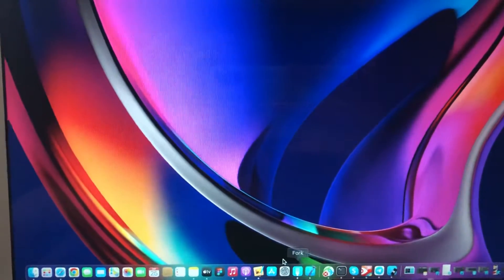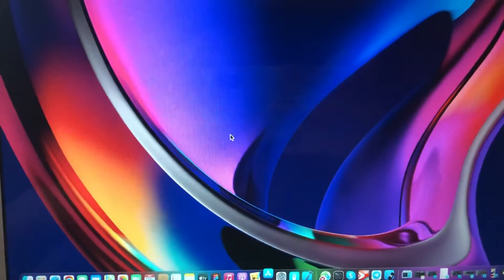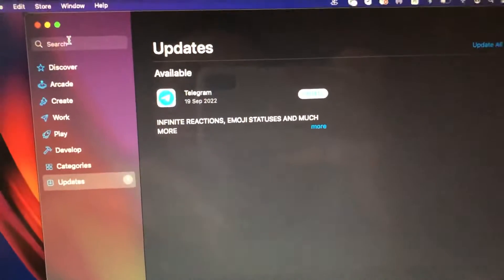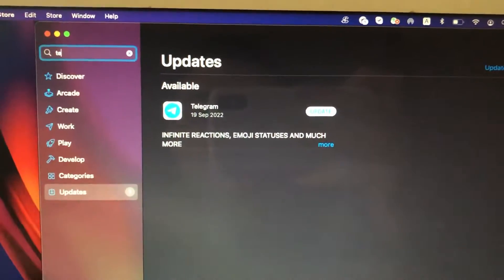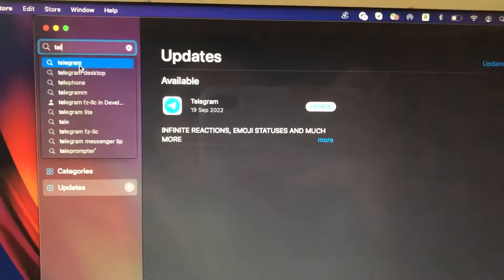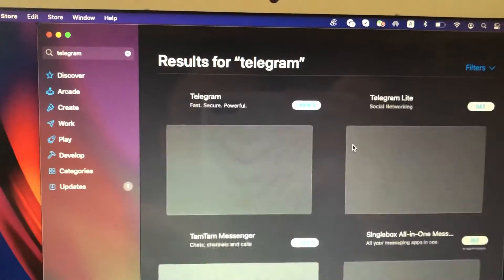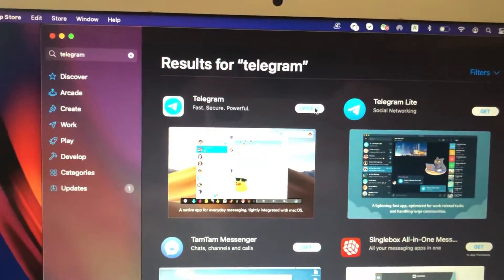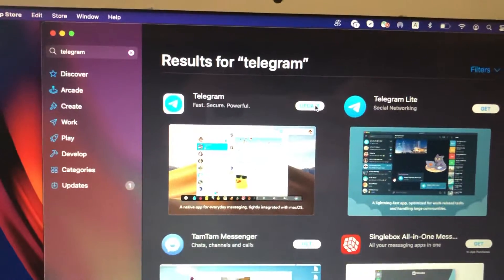How To Install Telegram On Mac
If you don’t know How To Install Telegram On Mac, this video is for you.